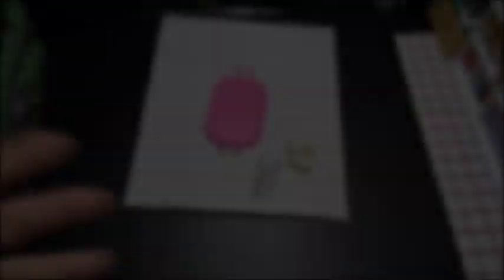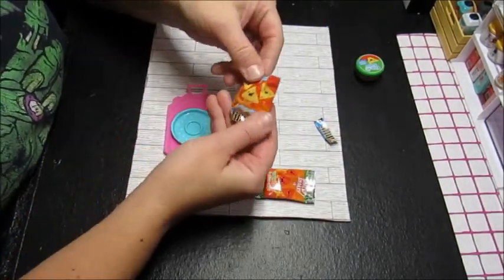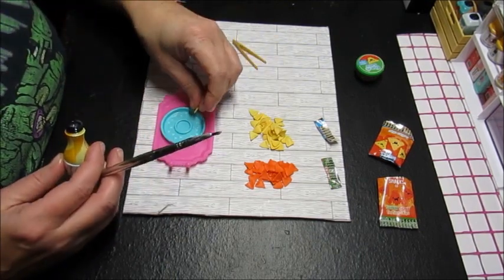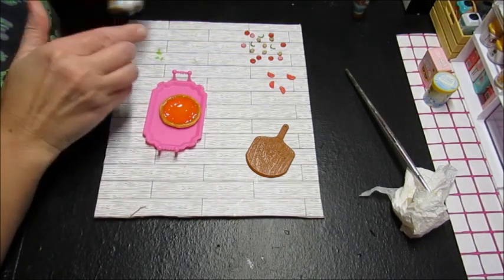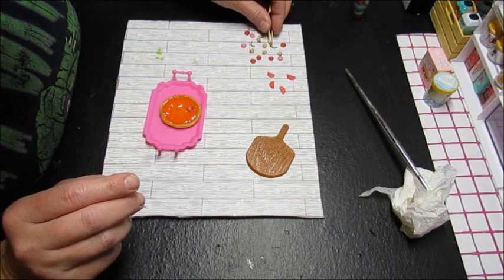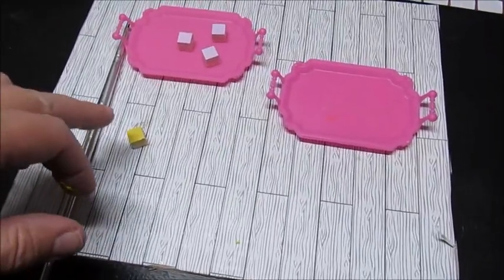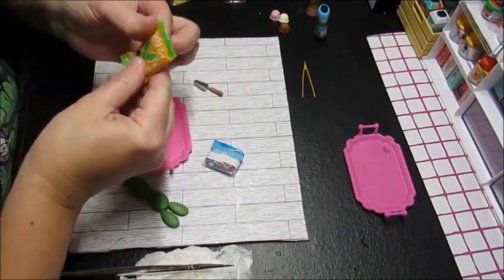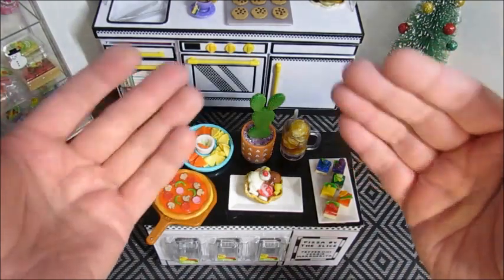Family Dinner & A Movie Night Meal l Creating With Mini Verse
Sharing my love of miniatures and a hobby.

Share a little time with me in my mini kitchen.

I hope you enjoyed yourself in makemyworldmini.
I hope to relax and create with you again real soon.
Thank You and I Appreciate You!